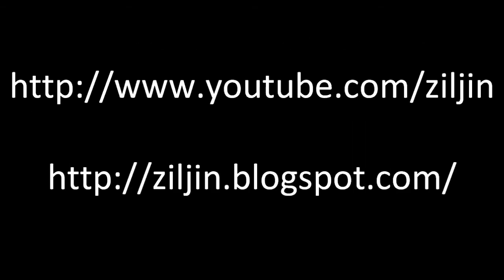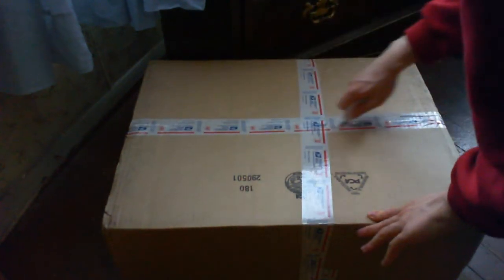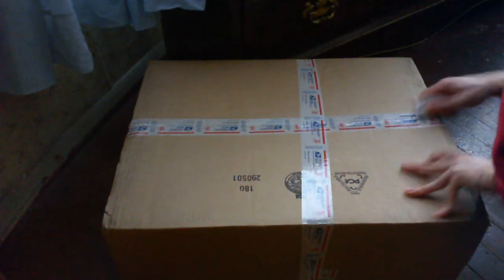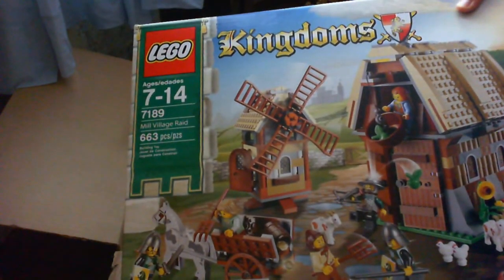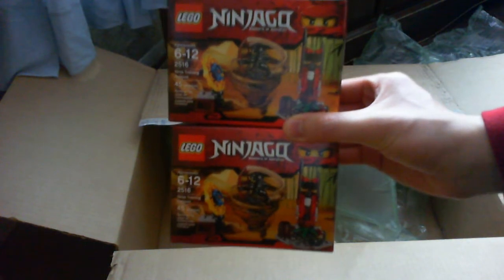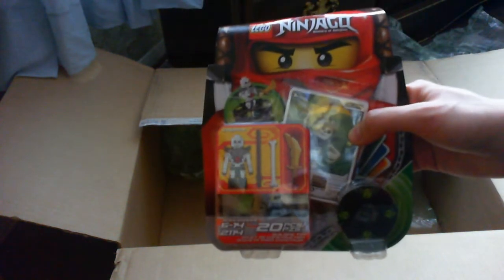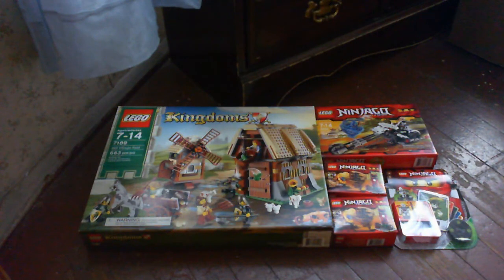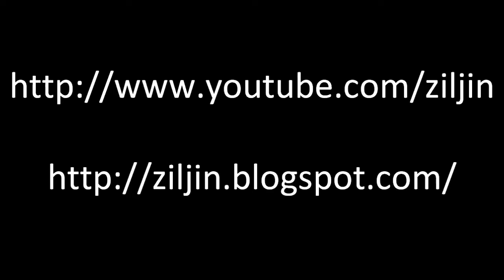I got a Package #23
Kingdoms Wave 2
7189 Mill Village Raid

Lego Ninjago Wave 1
2516 Ninja Training Outpost
2259 Skull Motorbike
2114 Chopov Spinner